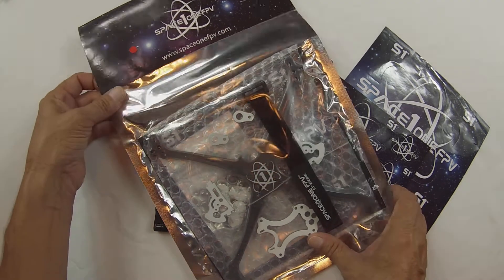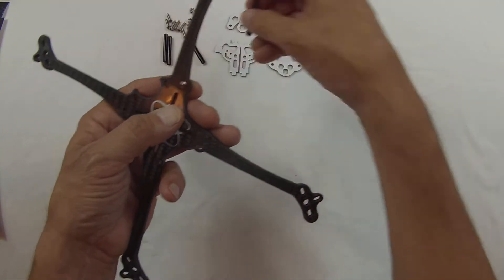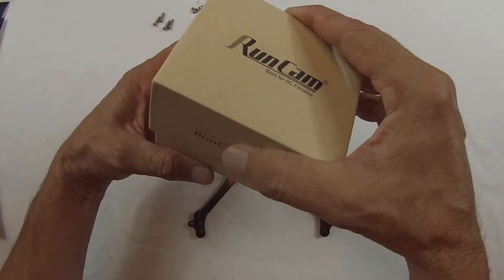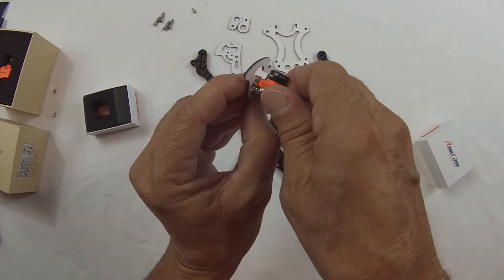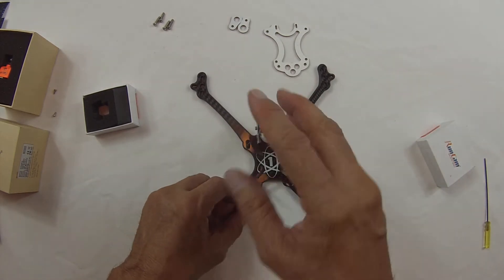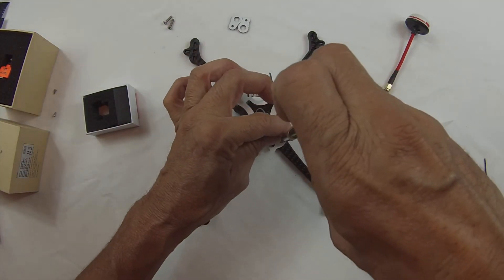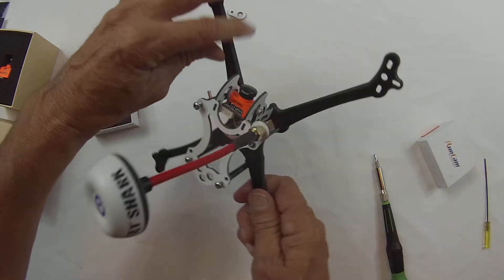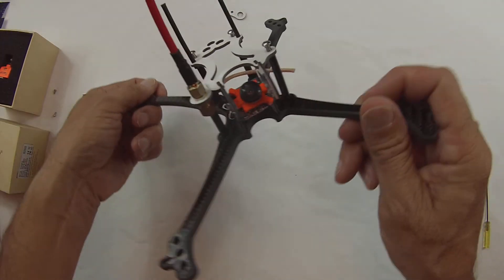How To Build The Aurora 5 X or Stretch Frame and Install FPV Camera - Space One FPV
Here is how to build your Space One FPV - Aurora 5X and 5 Stretch.